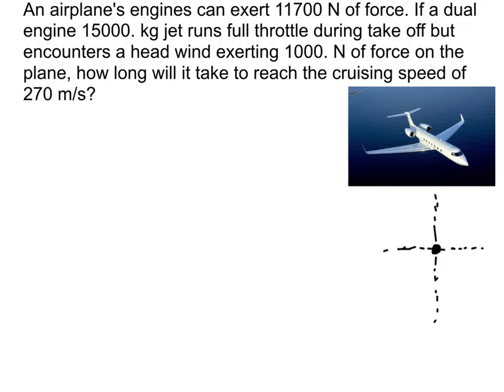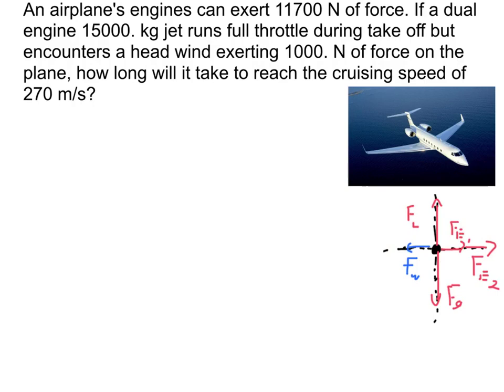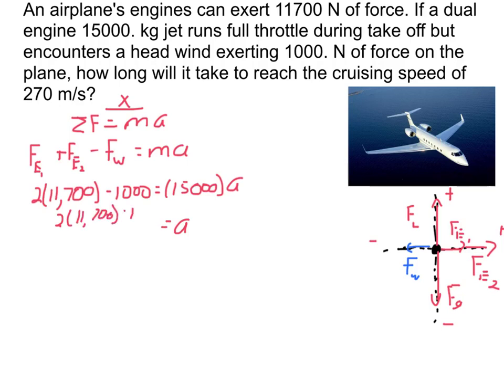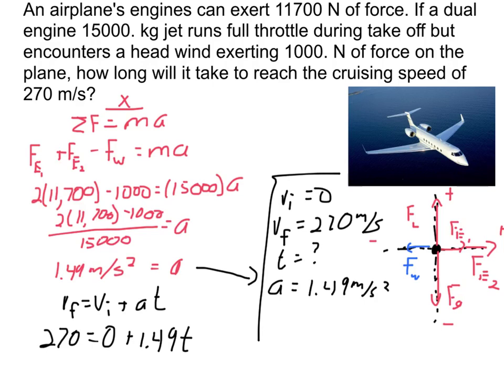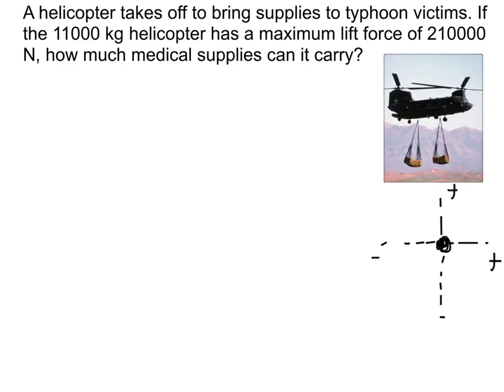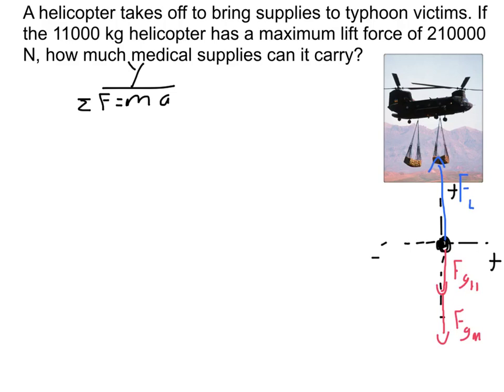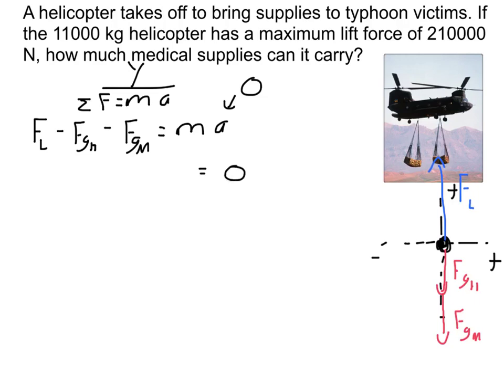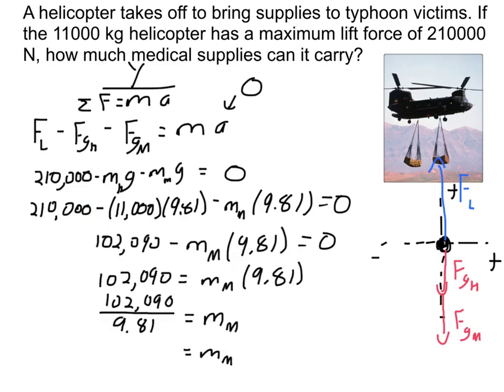Multiple force F=ma (Lesson 4 Newton's Laws)